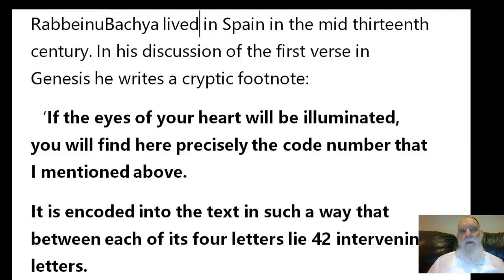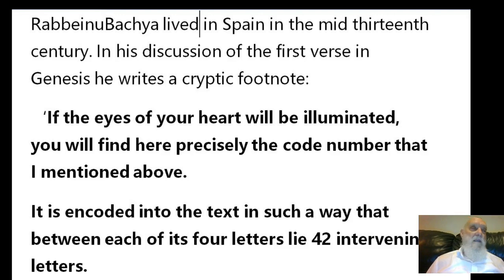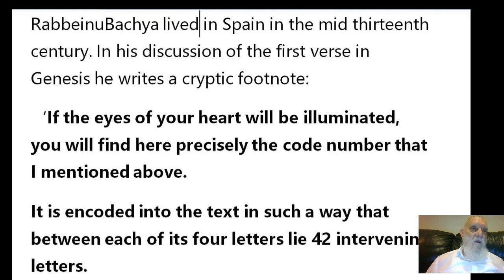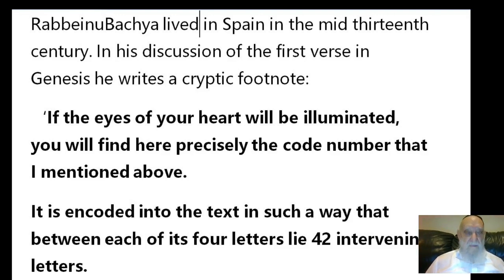SCIENTIFIC EXPLANATION ON THE BIBLE CODE & BIRTH OF THE MOON PROFESSOR HARALICK - RABBI GLAZERSON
SCIENTIFIC EXPLANATION OF THE BIBLE CODE & BIRTH OF THE MOON PROFESSOR ROBERT HARALICK -RABBI GLAZERSON